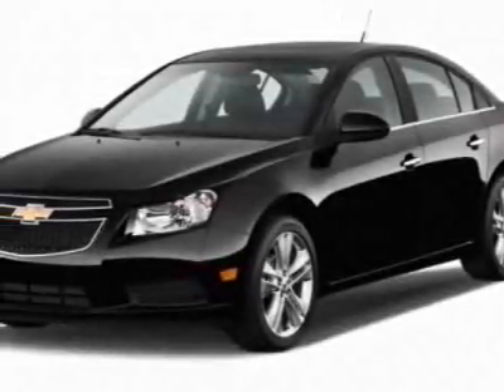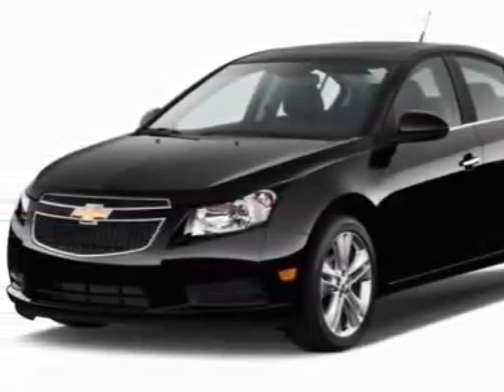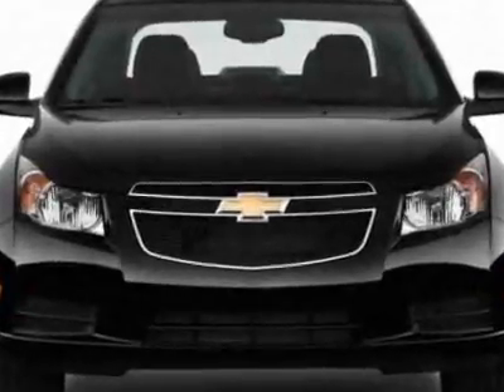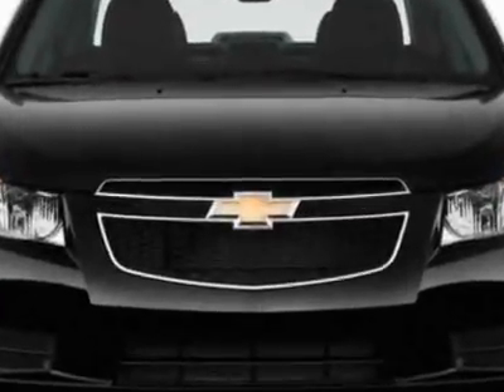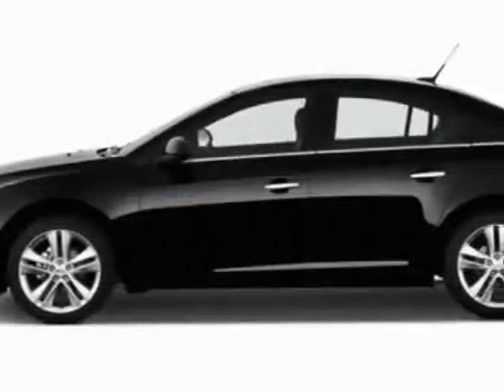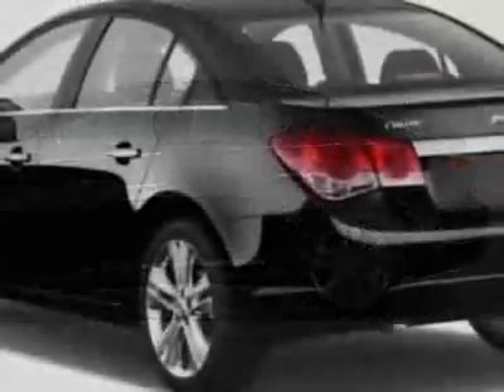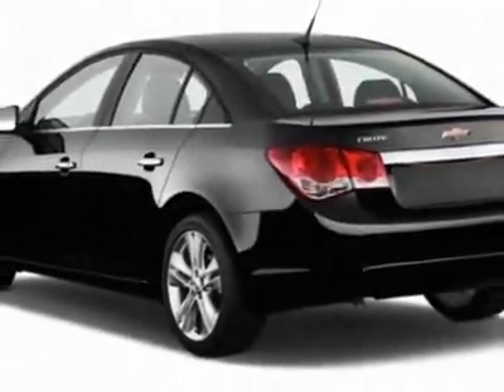2012 Chevrolet Cruze Sedan 1LT Sedan - Wilmington, NC